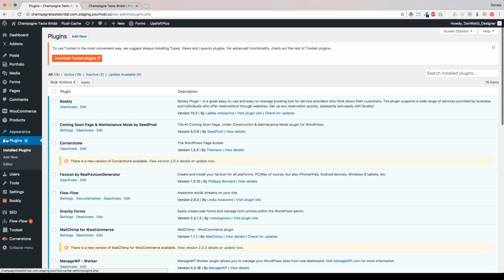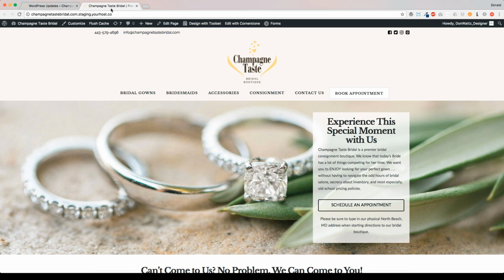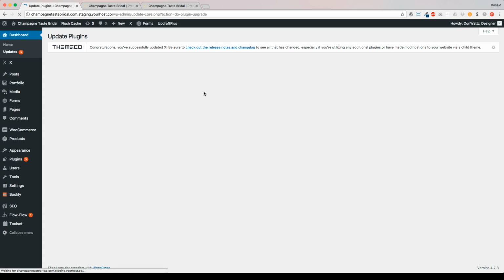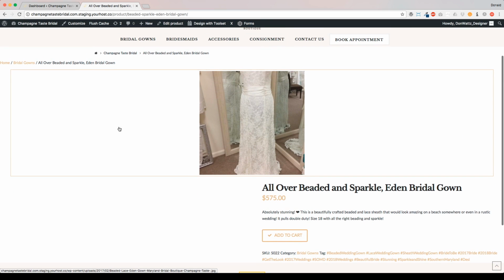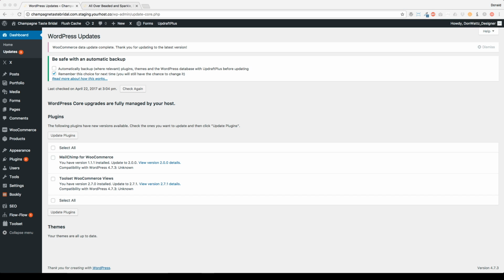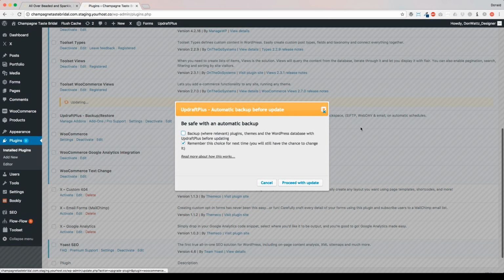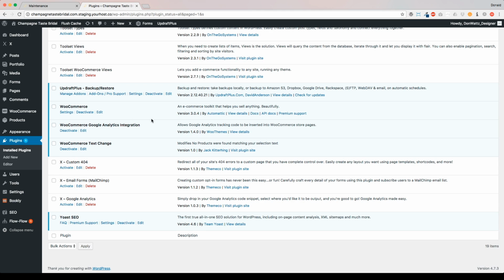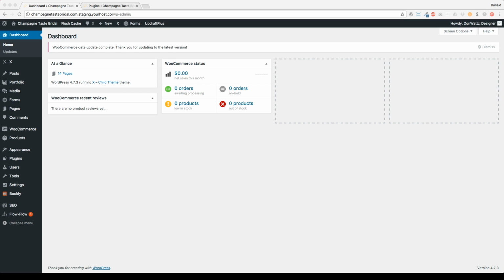Updating from 4.6.4 to 5.0.3 WITH WooCommerce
The process of updating 4.6.4 to 5.0.3 with WooCommerce and othe third-party plugins installed.